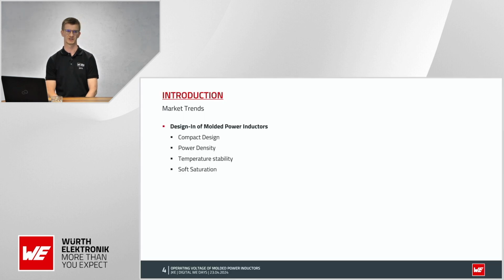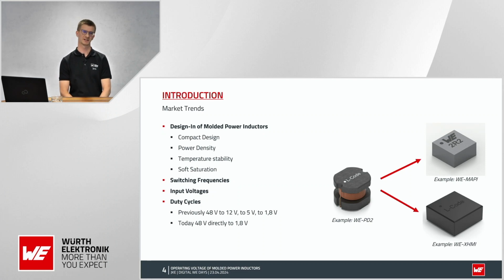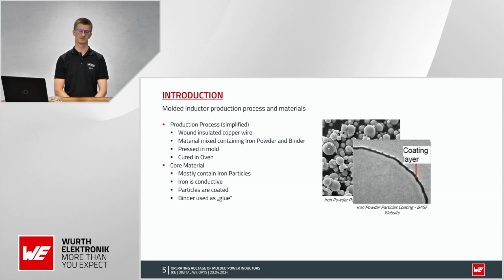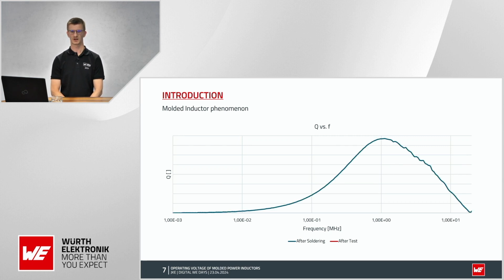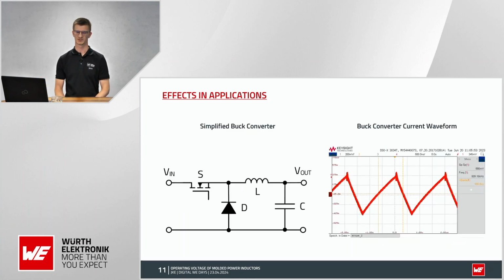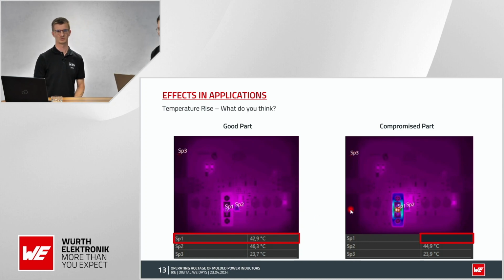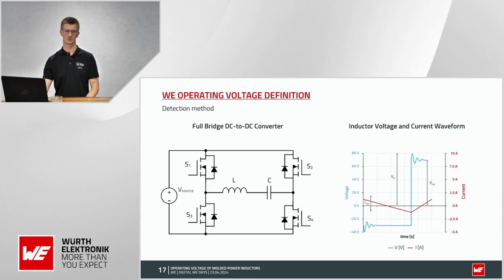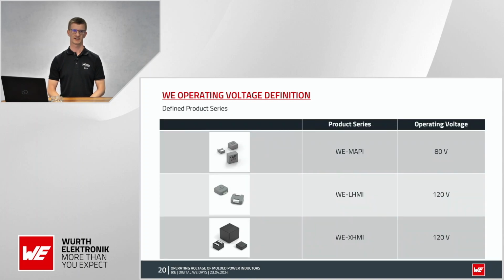Operating voltage of molded Power Inductors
Speaker: Jens Kehl | Duration: ca. 45 min incl. Q&A

The increase of power handling of Molded Power Inductors has let to a decrease of distances between individual material grains. As an effect, the applied voltages within a DC-to-DC converter have to be considered when selecting an inductor. In this webinar WE will show influencing factors on material level and dangerous effects to a DC-to-DC converter application example.

Timestamps:
00:00 Introduction
01:24 Presentation
26:00 Questions and Answers